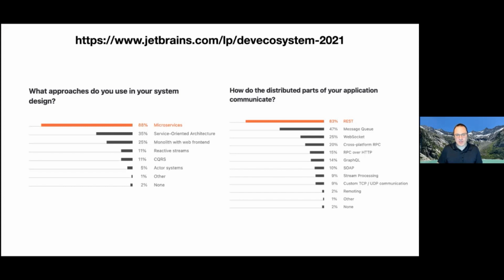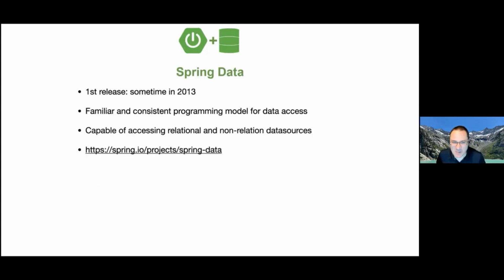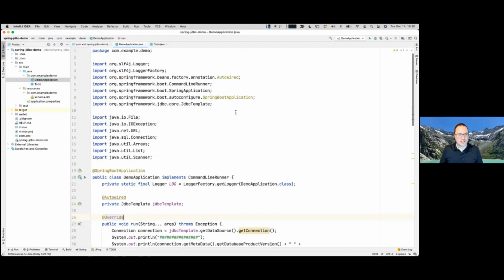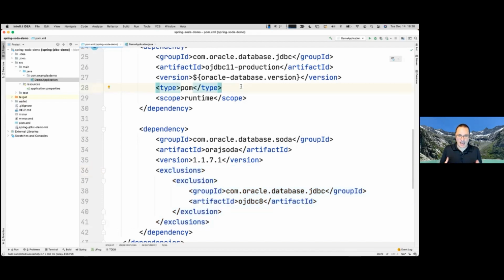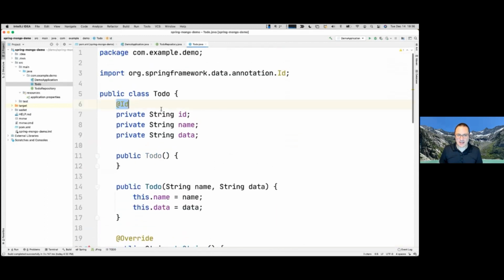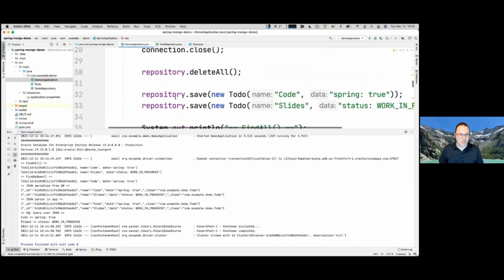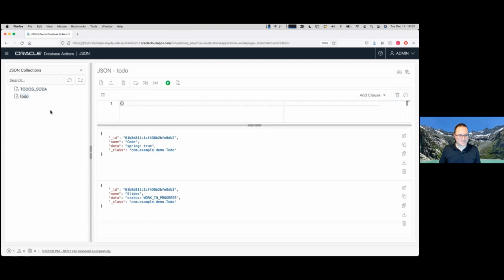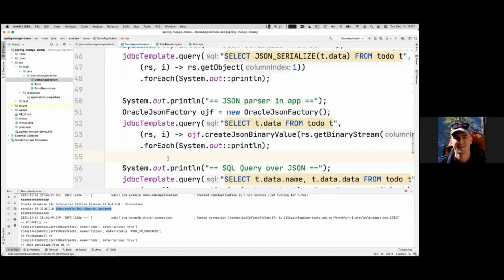JSON and Spring, Spring Boot and Spring Data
In this session we take a look the common framework 'Spring' from a JSON perspective. Andres Almiray, Senior Principal Product Manager at Oracle and (a seasoned sourcerer) will introduce Spring, Spring Boot and Spring Data and demonstrate how JSON, SODA and the Oracle Database API for MongoDB can be used with them.

Timeline:
  0:00 Intro
  2:13   Why is Spring so popular?
  5:35   History of Spring
  8:50   Spring Boot
10:25   Spring Data
11:30 SQL versus NoSQL
 12:50 Converged Database
13:25 Oracle Database API for MongoDB
15:45 Demos
16:50   Spring with JDBC and a JSON column
26:15   Spring for SODA (Simple Oracle Document Access API)
32:30   Spring using the Oracle Database API for MongoDB
36:40 Spring naming conventions and discussions
55:50 Where to get more info